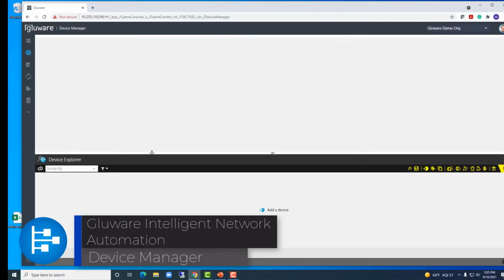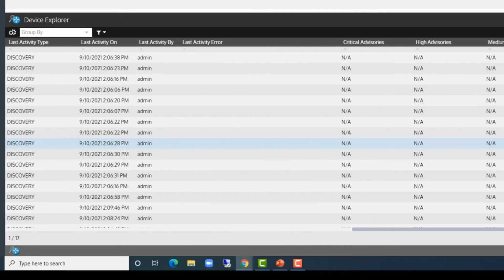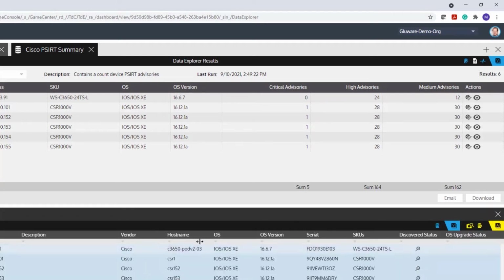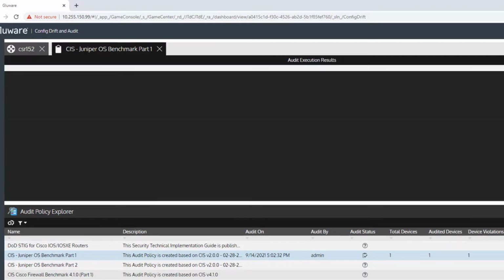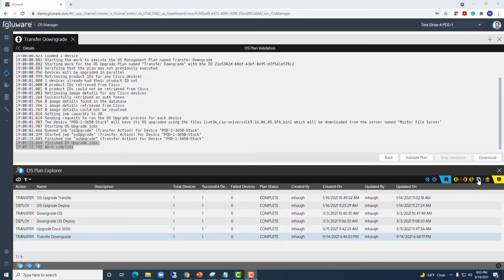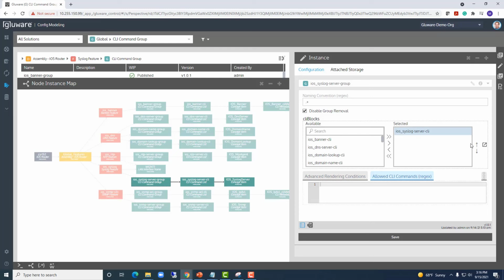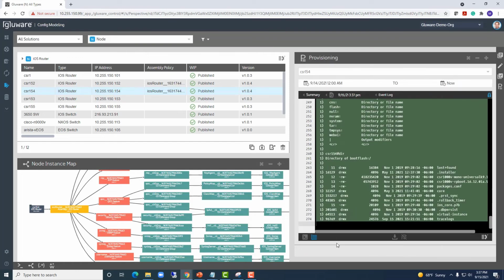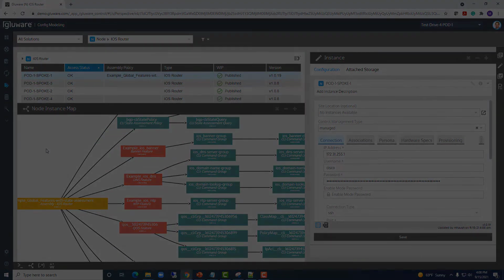Gluware Packaged Automation Application Suite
Gluware provides a suite of no-code, intelligent network automation applications to deliver rapid automation and return on investment (ROI). The suite consists of applications to discover, inventory, config drift, config audit, upgrade OSes, manage configurations and more. The Gluware applications leverage the intelligent orchestration engine that leverages data-modeling capabilities and implements intent-based, declarative changes to the network enabling highly scalable and reliable automation.